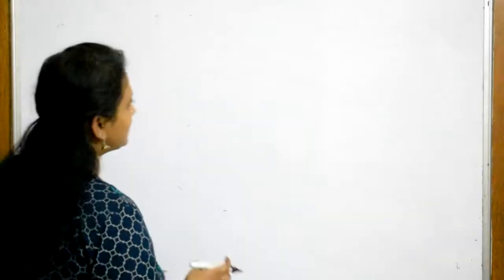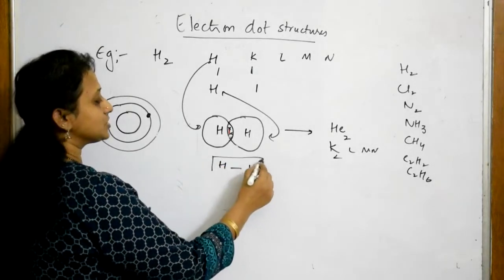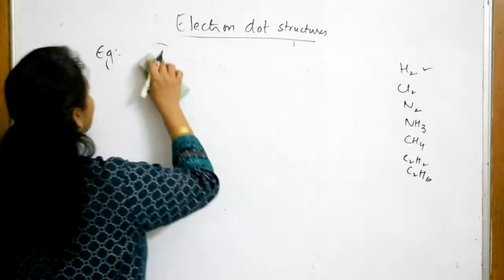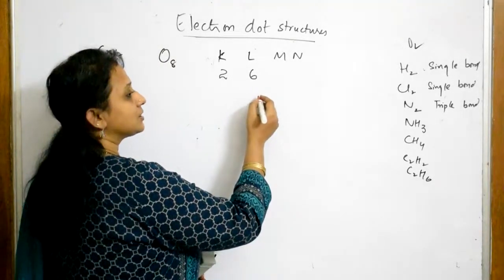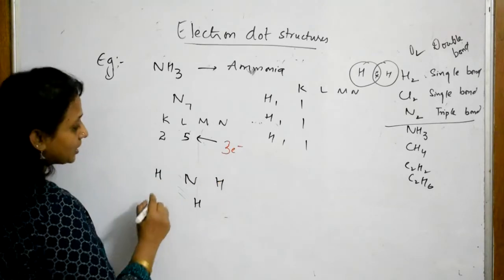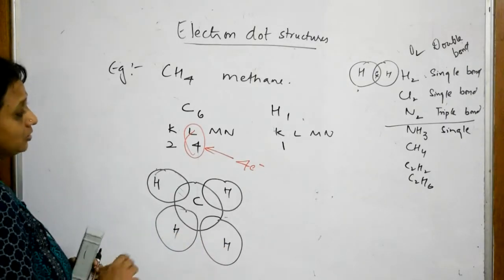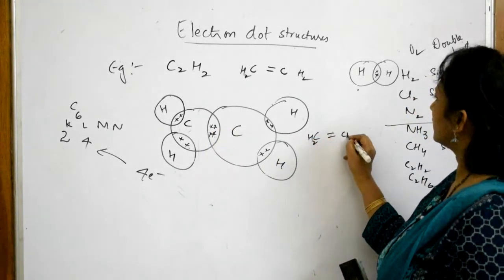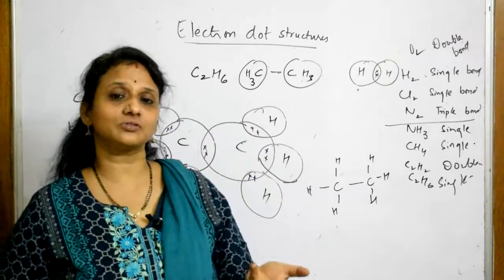👉 unit 3| Electron dot Structures| Grade 10 Science| Metals & Non Metals | VanimaamWoC| link👇